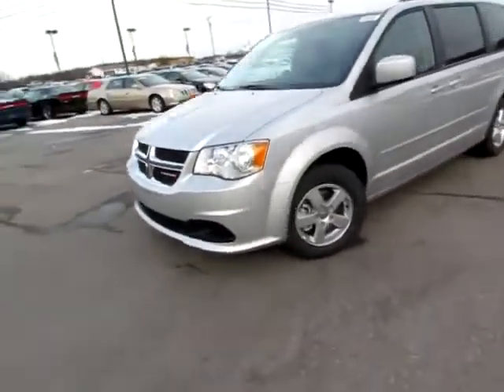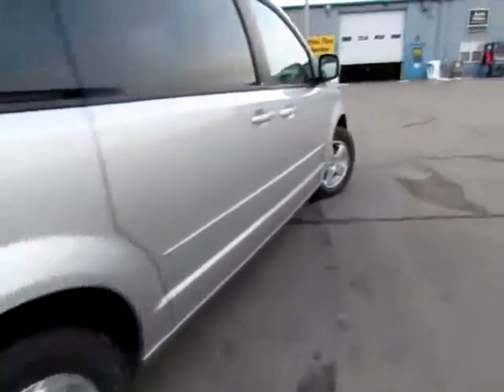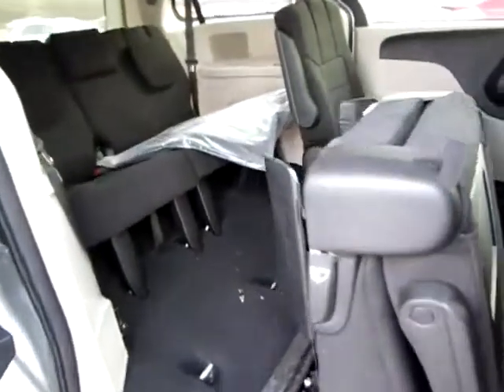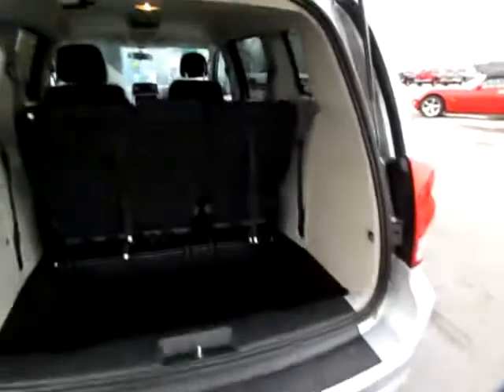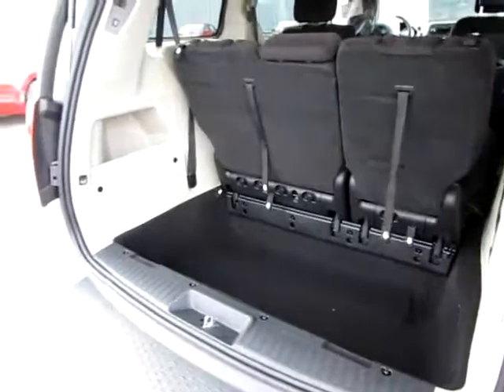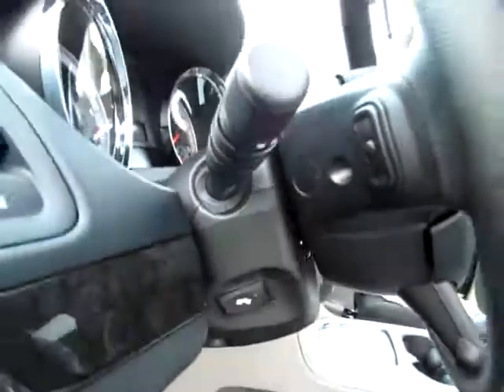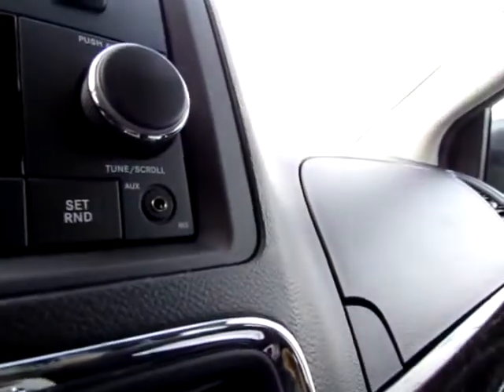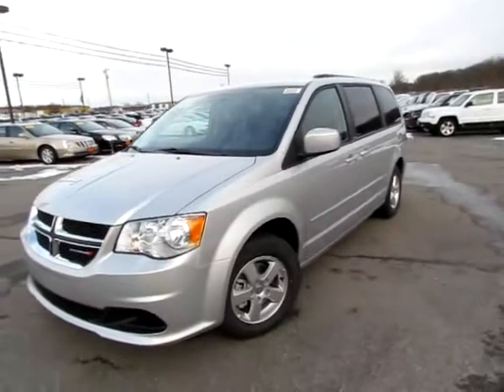231671 Silver 2012 Dodge Grand Caravan